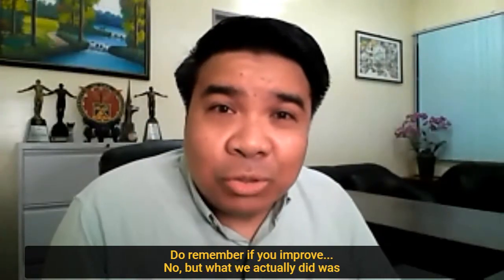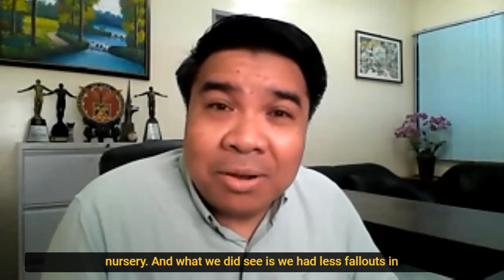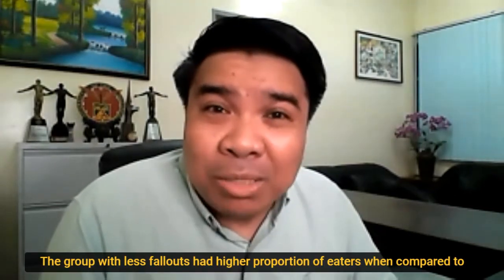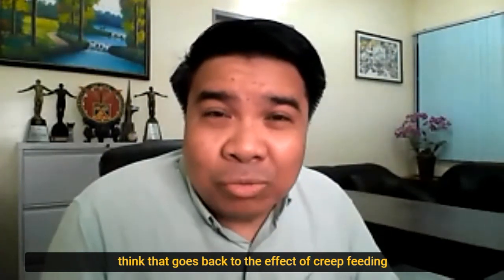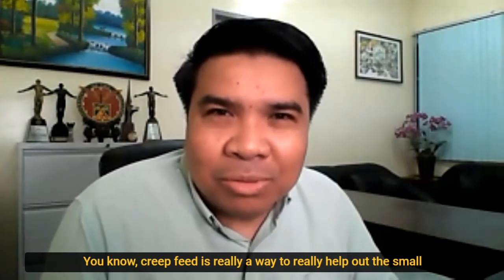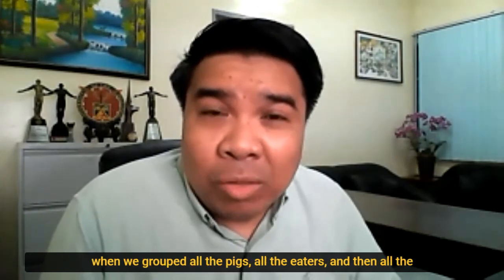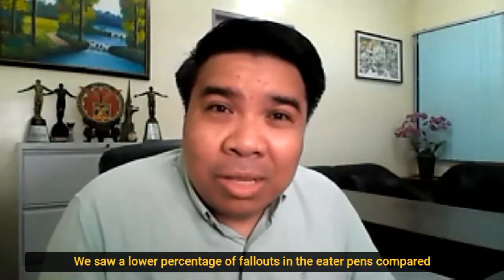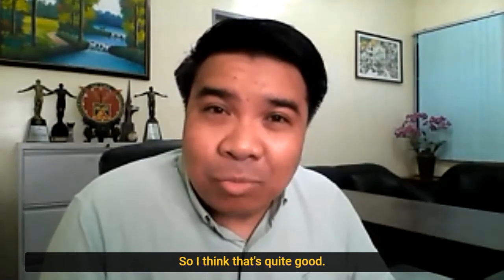Creep feed and pig removal rates reduction - Dr. Rommel Sulabo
And here are some of our educational opportunities:

-SwineTalks Web Conference - The first online conference with a "TED talks" format of the global swine industry. On October 6th and 7th of 2021.

At the SwineTalks Web Conference, speakers will deliver powerful and engaging talks.

-Elite Swine Nutritionist Program - With Dr. Márcio Goncalves

Imagine if with a few key concepts you could have the potential to create a massive positive impact for swine producers?

Join this small group and go to the next level of nutrition on this 7-week long elite online training in applied swine nutrition and feeding by Dr. Márcio Gonçalves and his world-class invited speakers.

Additionally, you will enjoy an exclusive community to exchange ideas.